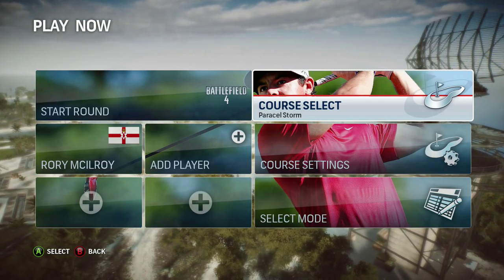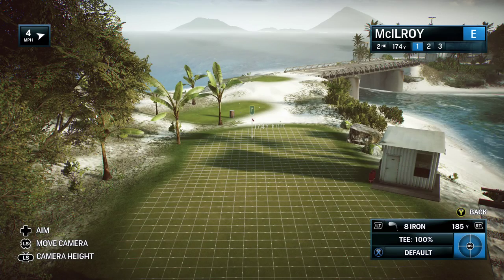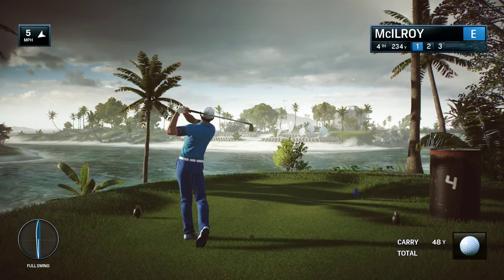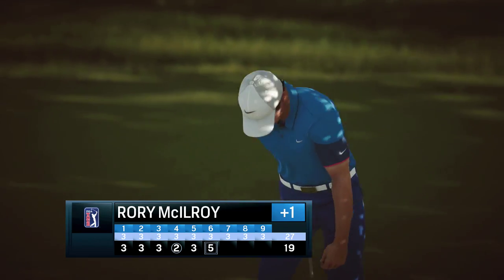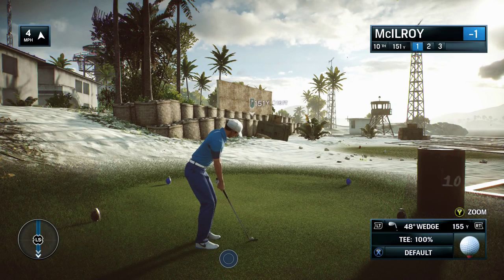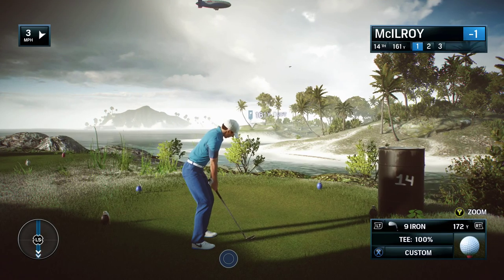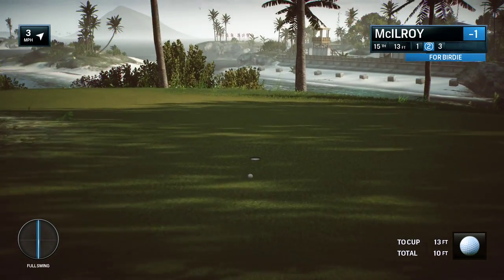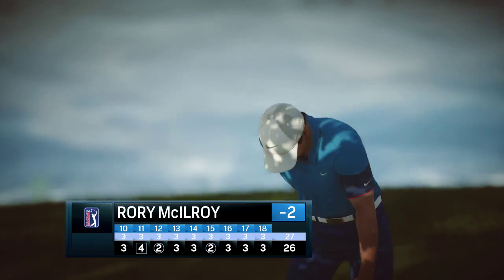Let's Play Rory McIlroy PGA Tour - Battlefield 4 Course!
Adam gives a shot at the Battlefield 4 Paracel Storm course in EA Sports Rory McIlroy PGA Tour Golf which was released today.
Sorry for the quiet commentary, I didn't do a good job mixing in with the announcers and didn't notice until I checked the video at the end. I'll get better at this, I promise!